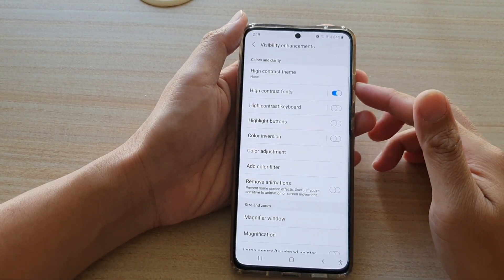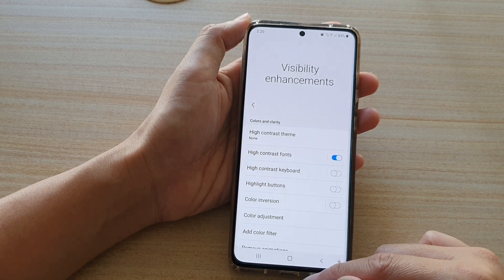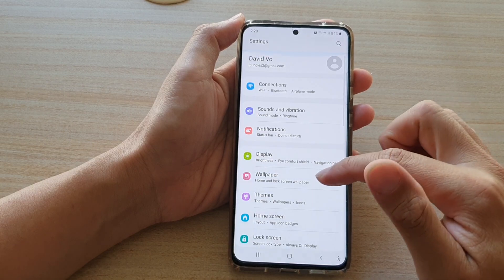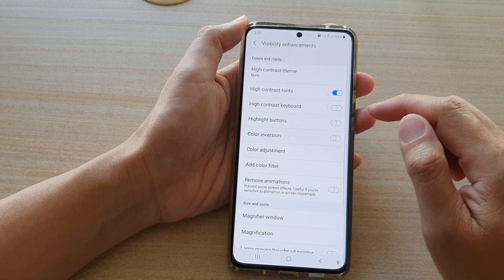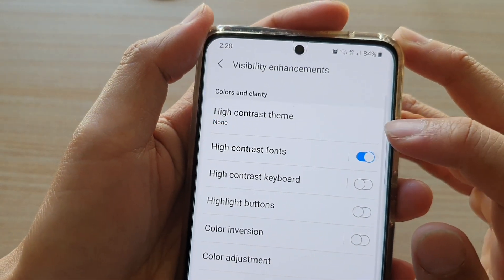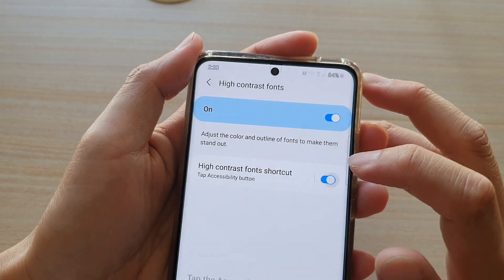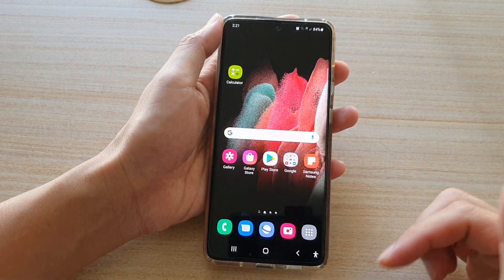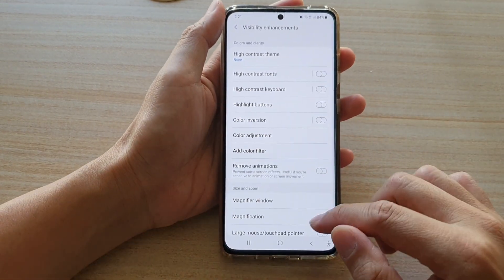Galaxy S21/Ultra/Plus: How to Enable/Disable High Contrast Fonts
Learn how you can enable or disable high contrast fonts on the Galaxy S21/Ultra/Plus.